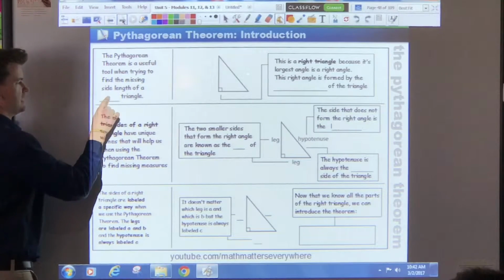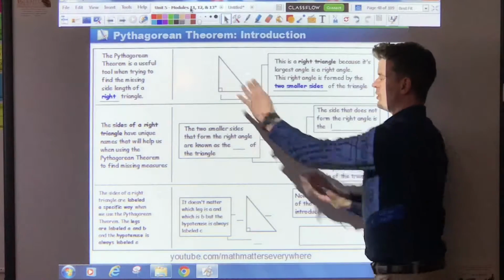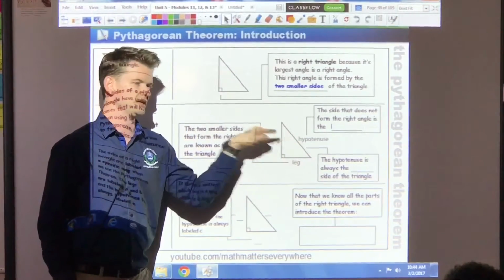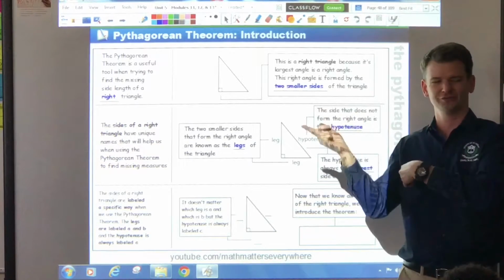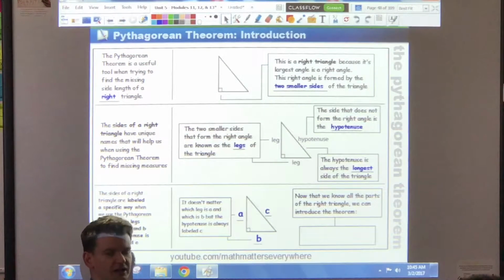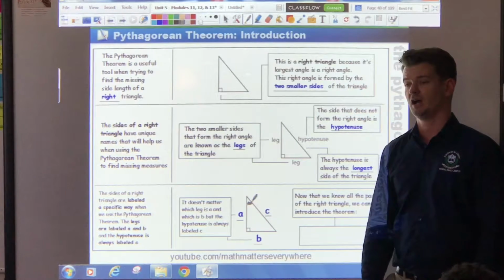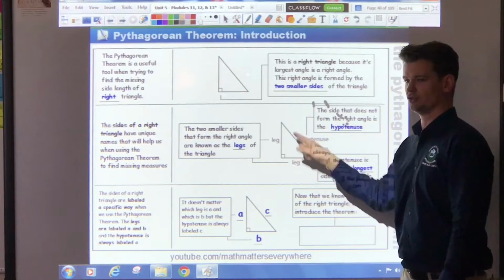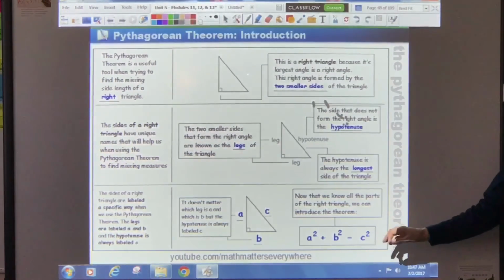Introduction to the Pythagorean Theorem